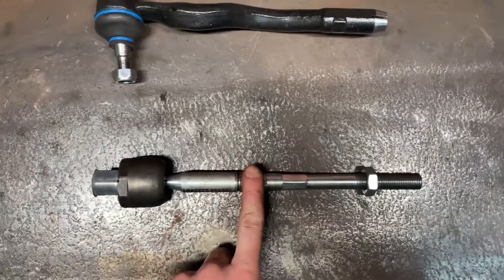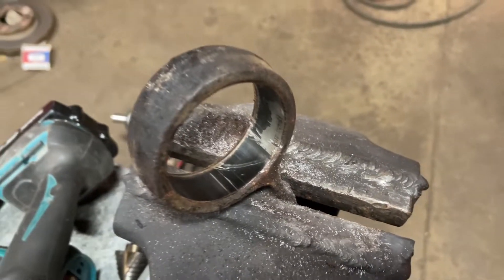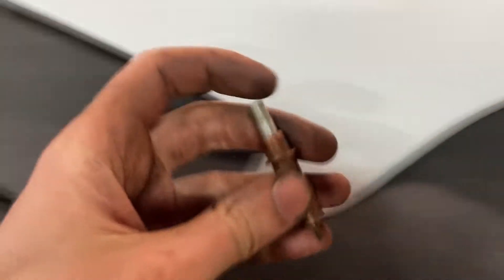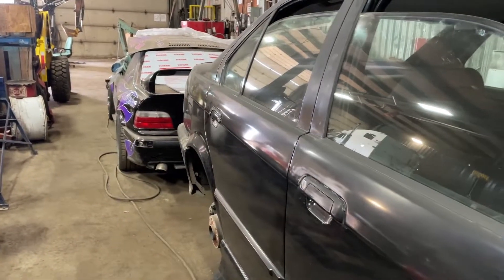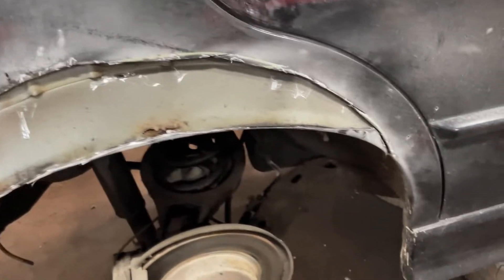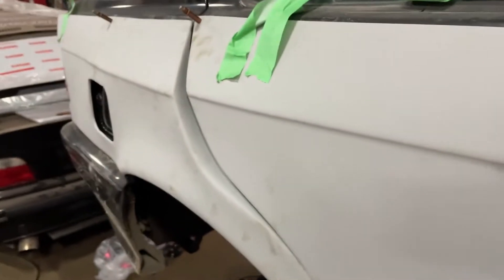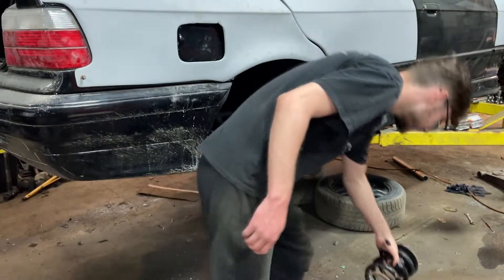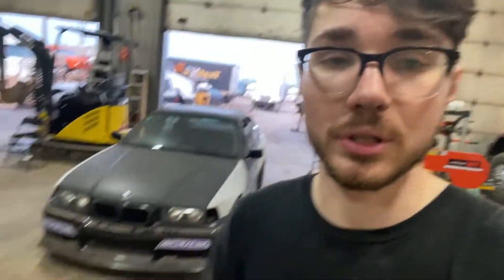E36 Sedan Overfenders Install + Offset Bushings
Put the overfenders and offset bushings on the budget E36 drift car, back on the ground and almost ready to go drifting.